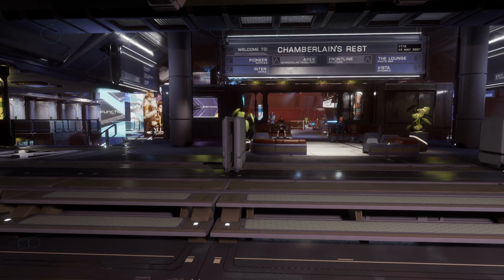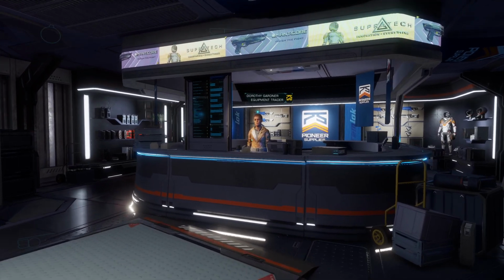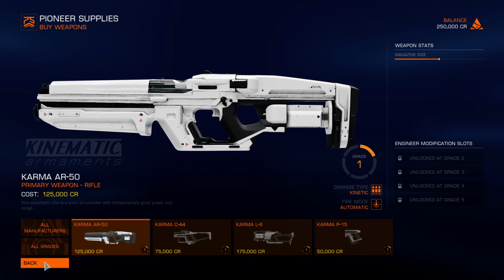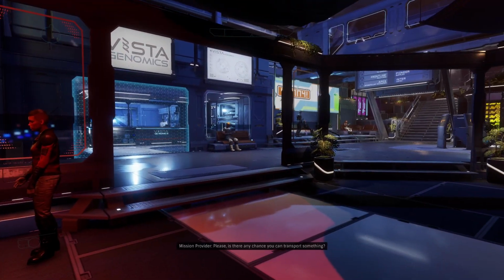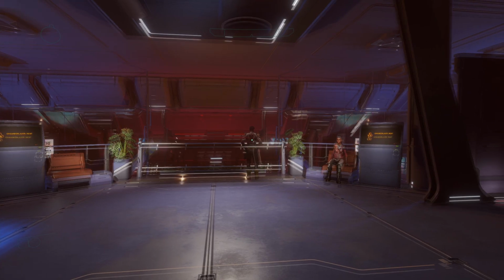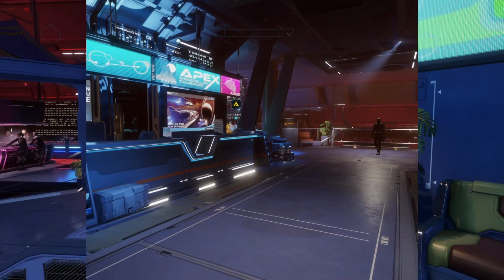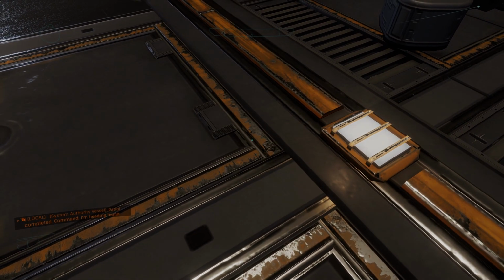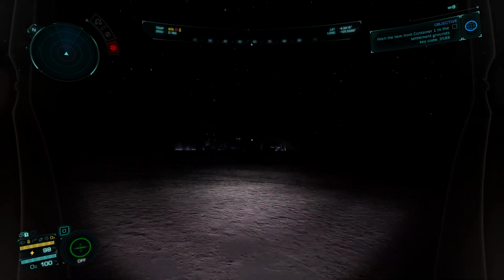Station Concourse Tour - Elite Dangerous Odyssey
In this episode we take a quick tour around the station concourse at Chamberlain's Rest before heading out to complete a simple delivery mission.

00:00 Station Tour Concourse
09:35 First Mission - Collect Item from Settlement
11:30 Booking APEX Shuttle
13:17 APEX Shuttle Ride
14:25 Suit and Weapon Loadout
15:15 Mission - Finding the Weapon Schematic
19:00 APEX Shuttle Booking Return Ride
22:10 Mission Complete - Collect Reward